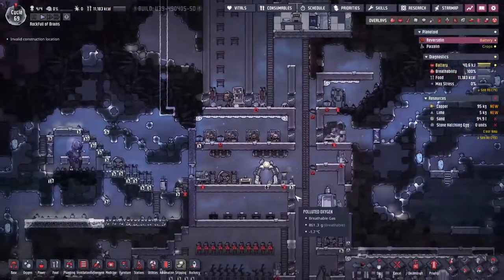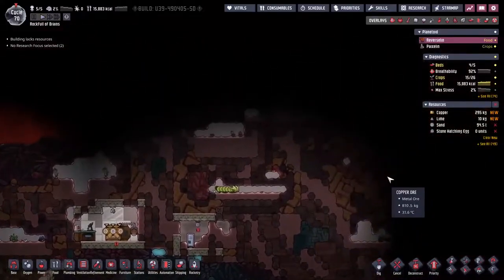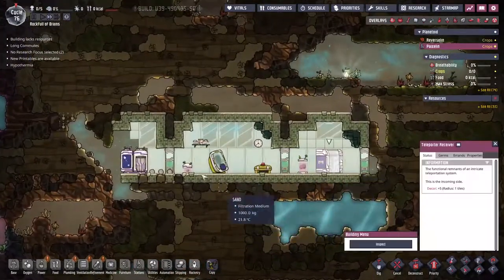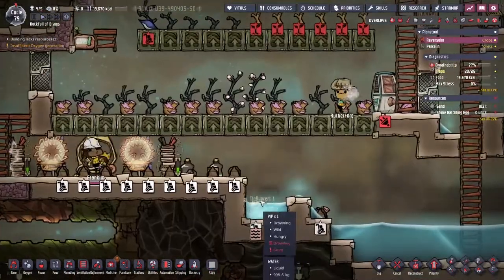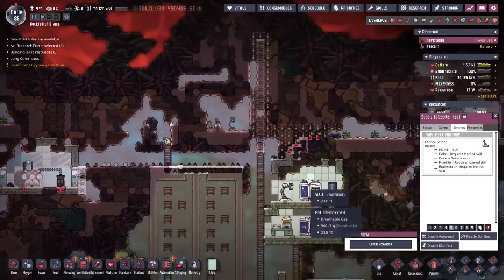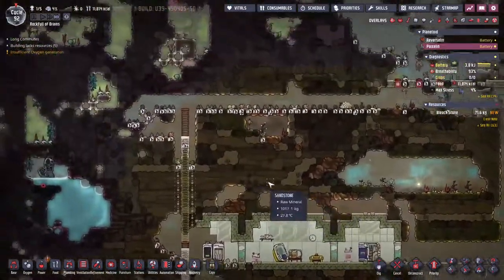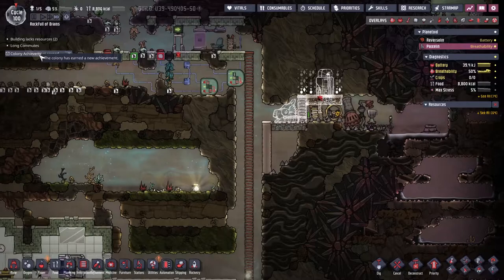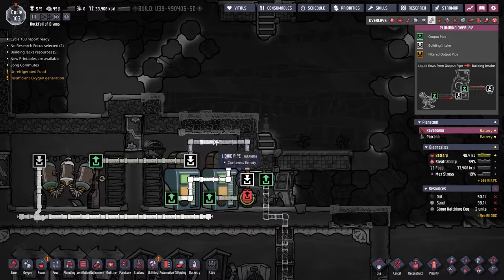FAST OIL HACK | Toilet Sanitation | Spaced Out full release Episode 4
Grabbing some fast plastic and using it to clean my toilet water, Cleans both polluted water and germy water.